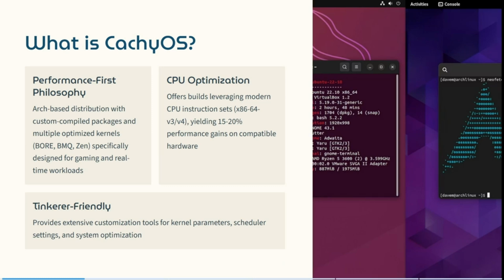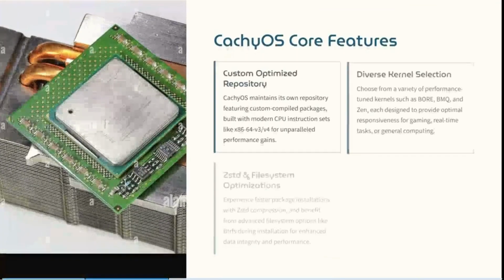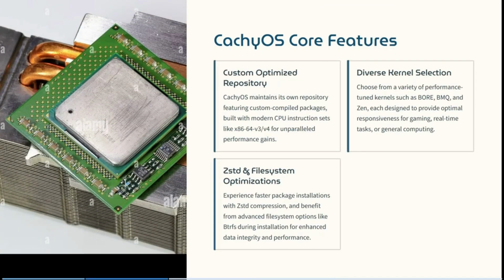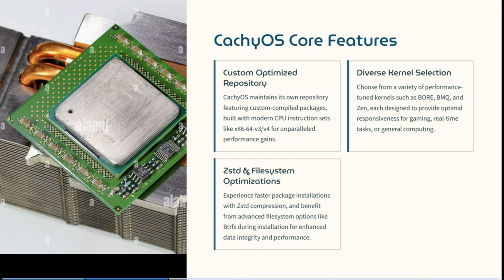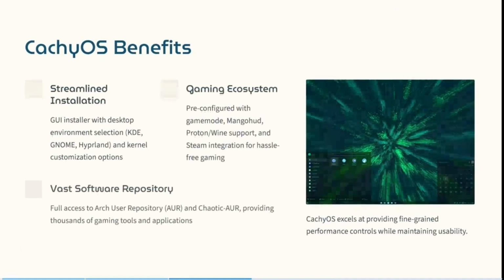CachyOS vs EndeavourOS | Which One Should You Pick? 2026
In this video, "CachyOS vs EndeavourOS | Which One Should You Pick?" we examine two popular Arch-based Linux distributions, each with unique advantages. This in-depth look covers streamlined installation processes, the choice and customization of desktop environments, and the strength of their respective communities and documentation.

We analyze software availability, system update models, and support for gaming via Steam and other platforms, presenting performance comparisons under various workloads. Essential tooling, package managers, and customizability aspects are discussed to understand how each serves different user types, from Linux newcomers to power users.

Whether you prioritize stability, cutting-edge software, or ease of use combined with configurability, this video highlights the critical features and trade-offs so you can find the distro best suited to your computing style and needs.